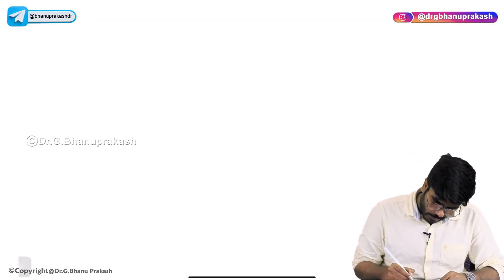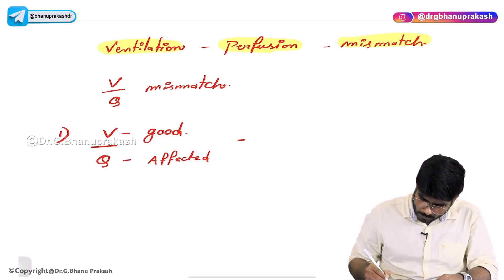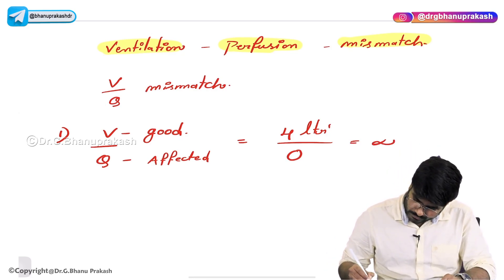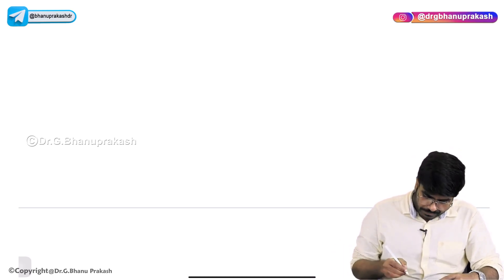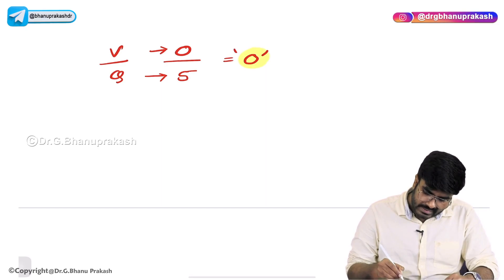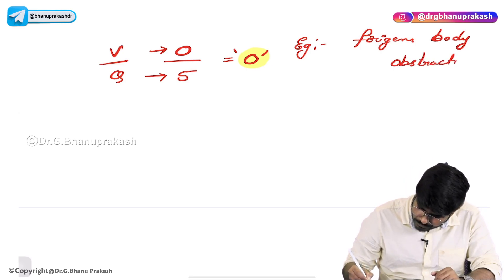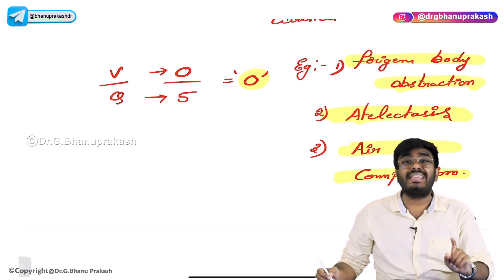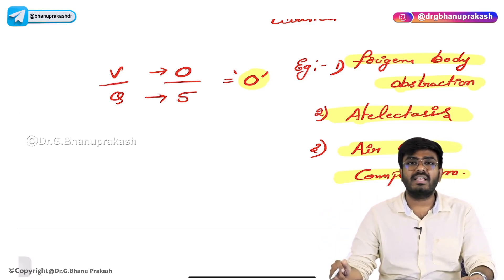Ventilation-perfusion (V/Q) mismatch : Respiratory physiology USMLE Step 1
Ventilation-perfusion (V/Q) mismatch is a common phenomenon in the lungs where there is an imbalance between the amount of air reaching the alveoli (ventilation) and the amount of blood flowing through the pulmonary capillaries (perfusion). This mismatch can occur due to a variety of reasons, such as lung diseases, blood clotting, or impaired gas exchange.

In a healthy lung, the V/Q ratio is approximately 1:1, meaning that there is a balance between the amount of air and blood in the lungs. However, in cases of V/Q mismatch, the ratio becomes imbalanced, resulting in decreased oxygen levels in the blood and increased carbon dioxide levels.

There are two types of V/Q mismatch: dead space and shunt. Dead space occurs when there is adequate ventilation but no blood flow, which means that the alveoli are not perfused. Shunt occurs when there is adequate blood flow but no ventilation, which means that the alveoli are not receiving enough air.

V/Q mismatch can result in hypoxemia, which is a condition where there is a low level of oxygen in the blood. Hypoxemia can lead to symptoms such as shortness of breath, chest pain, and confusion. Treatment of V/Q mismatch depends on the underlying cause and may involve supplemental oxygen, bronchodilators, anticoagulants, or other therapies.